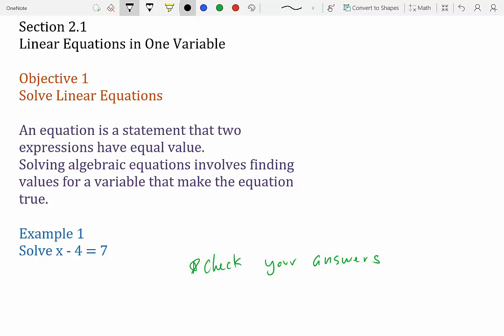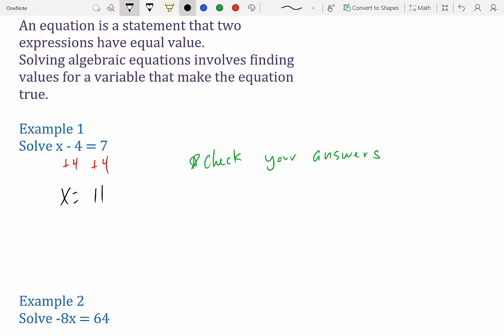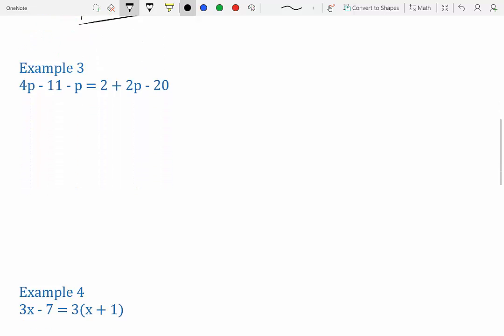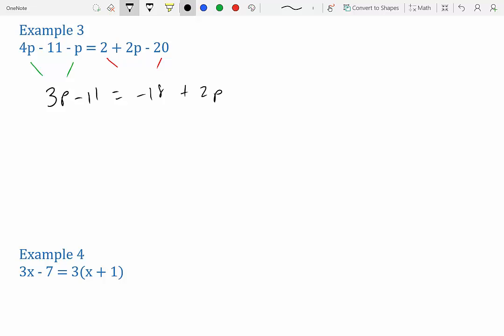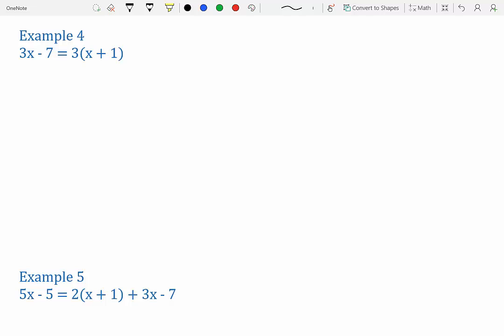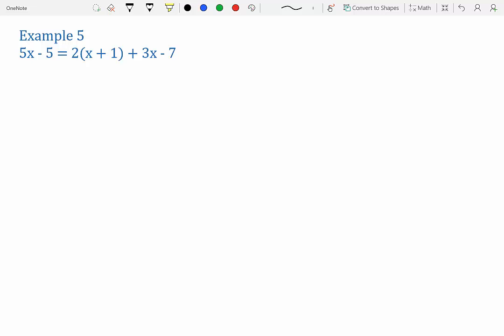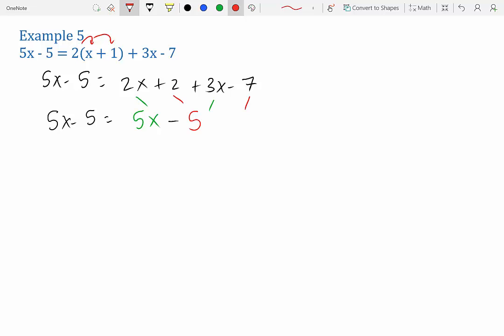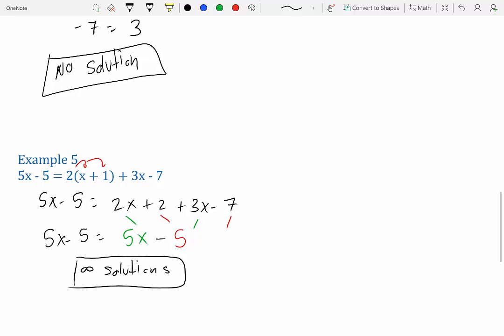Section 2.1 (Linear Equations in One Variable)